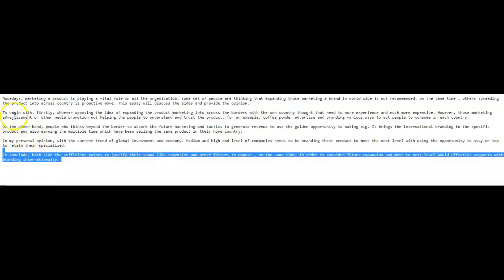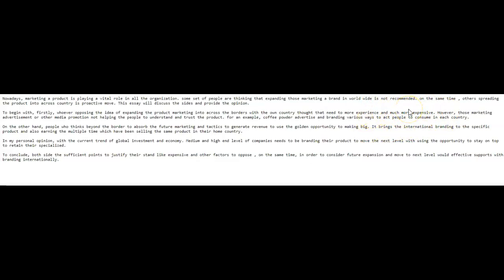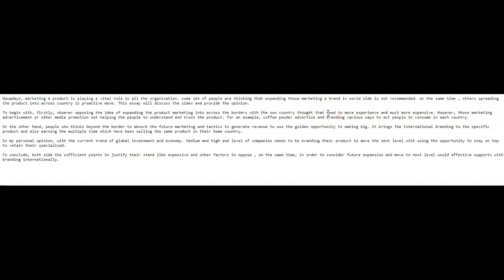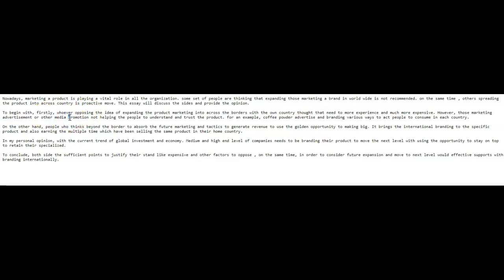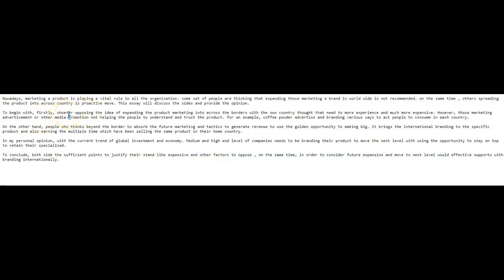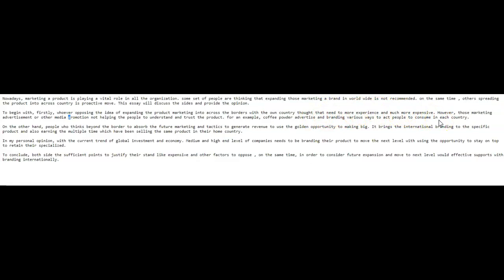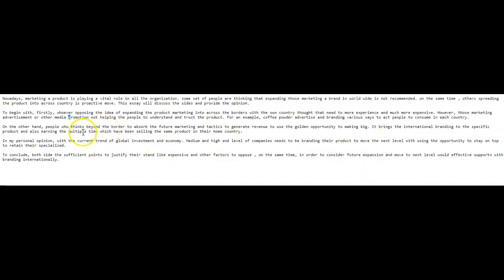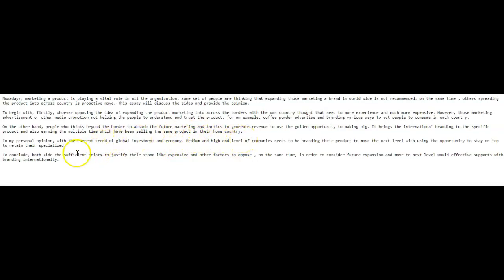IELTS Essay Correction - Mariappan - nice effort on task 2